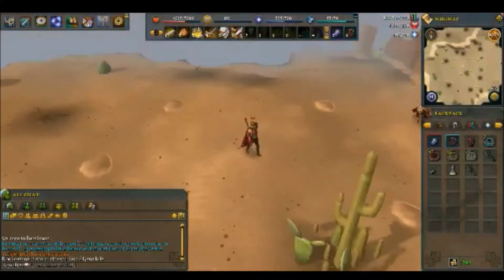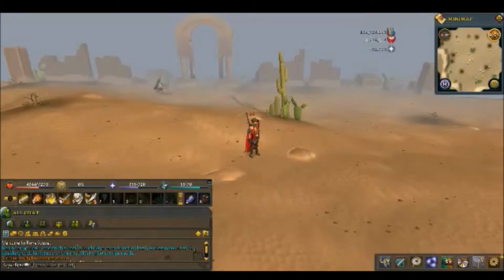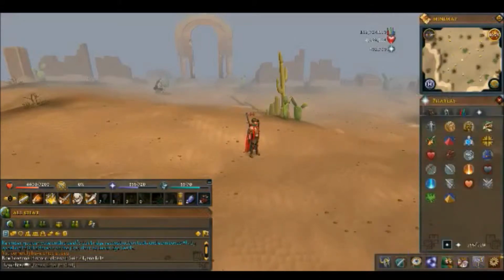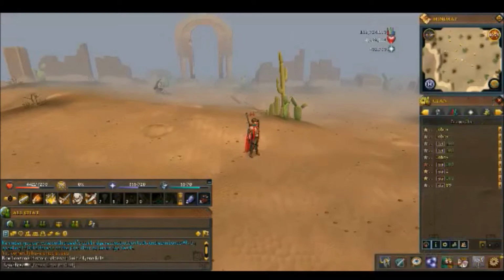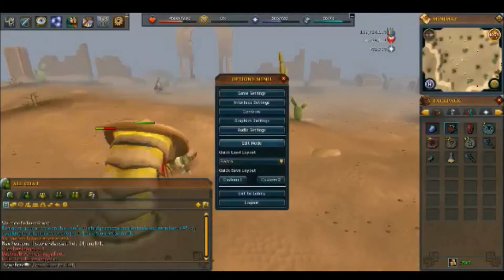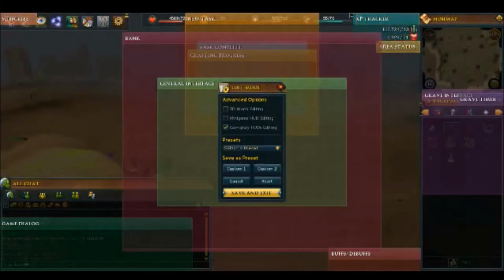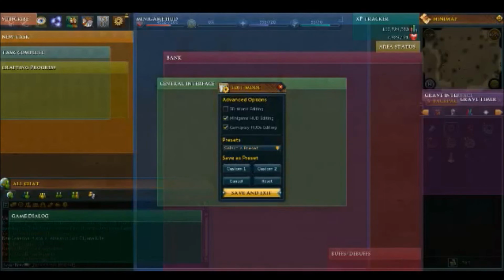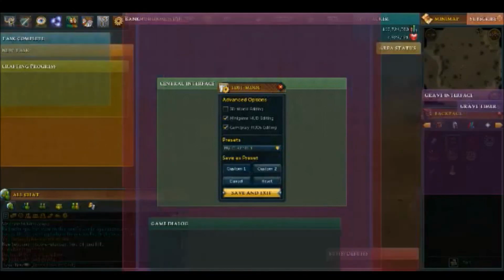how to make basic Rs3 interface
Sorry for quality but with the new rs3 being launched i decided to show everyone how you can make a basic rs3 interface in 7mins or less. Please follow instructions and hope you enjoy